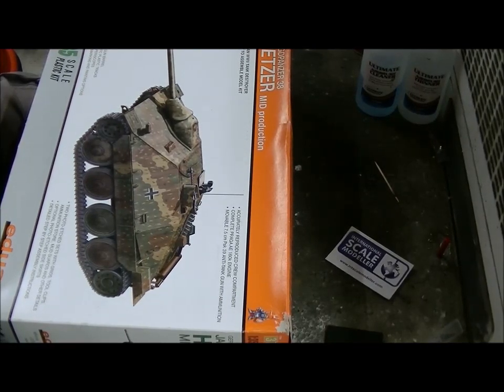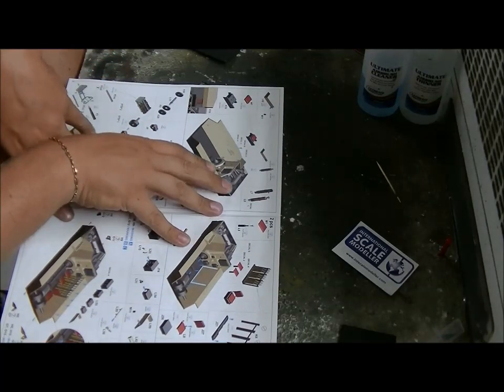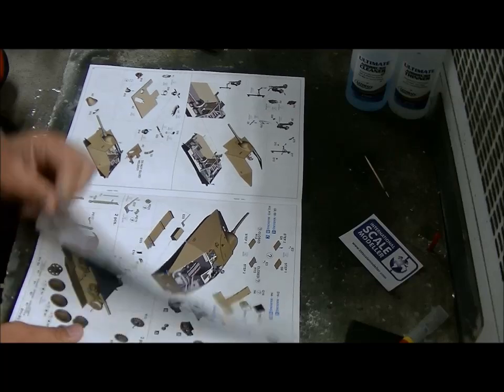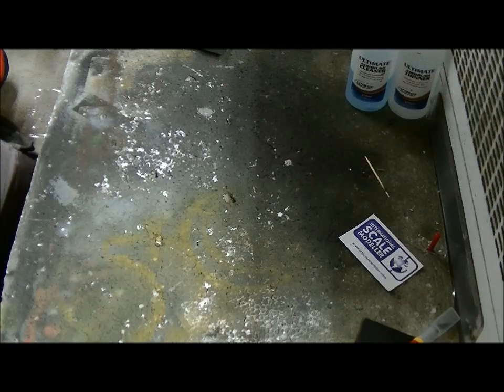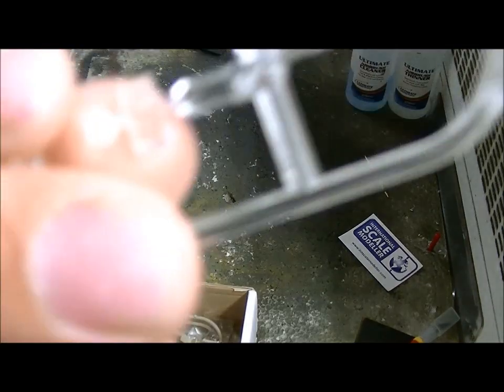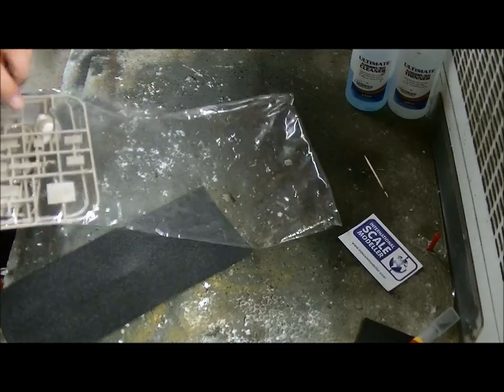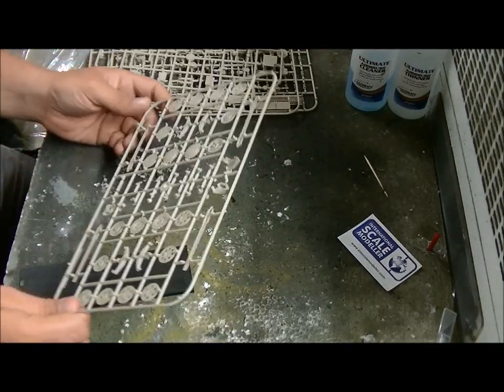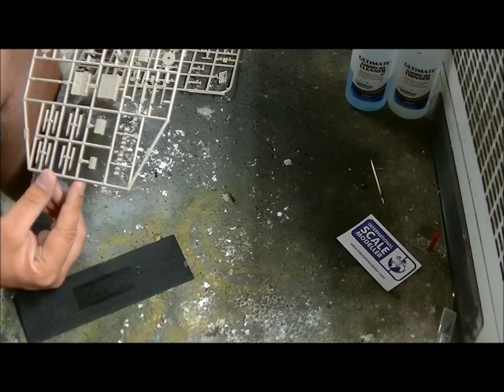Kit Review Eduard Jagdpantzer 38t Mid Production